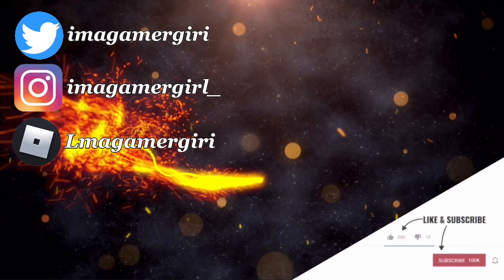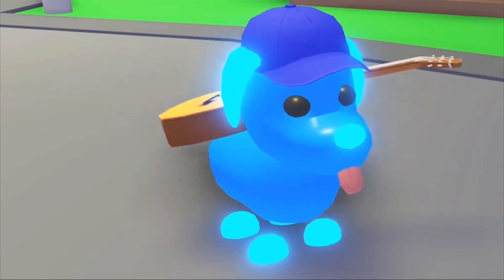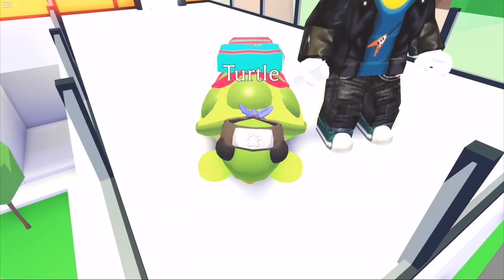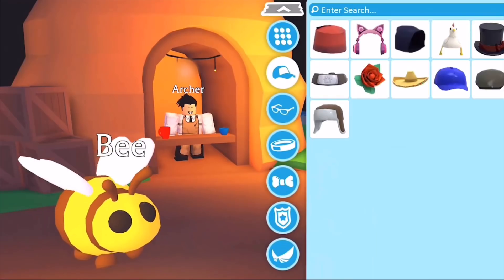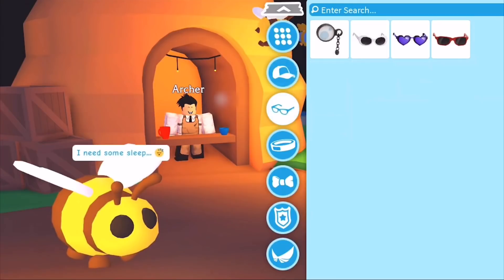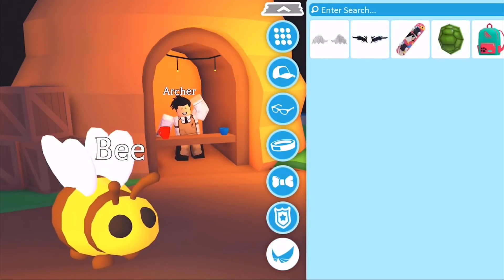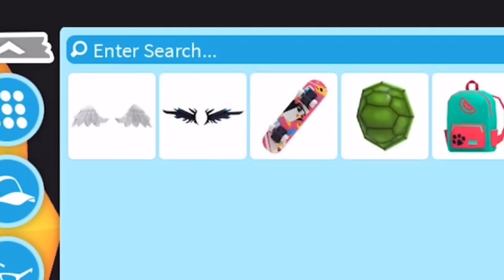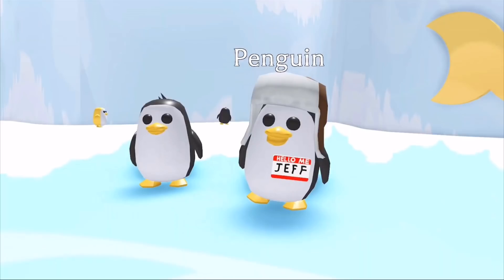ALL NEW PET ACCESSORIES! CUSTOM ACCESSORIES? Roblox Adopt Me Leaks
Adopt Me leaks! Showing every pet accessory coming soon, and everything you need to know about the Dress Your Pets update! Coming tomorrow at 5pm UK time, don't miss the live event!

🌟 ImaGamerSquad Medias!